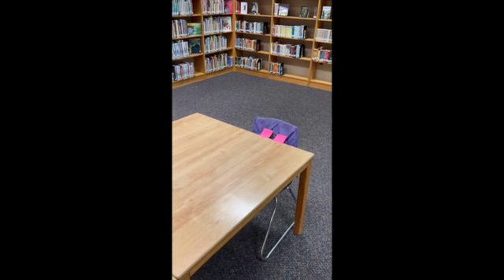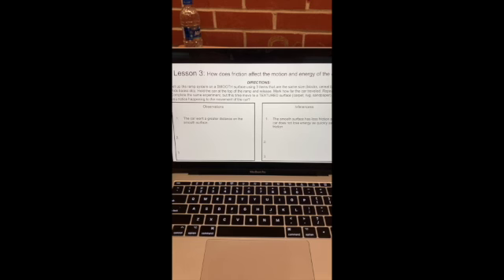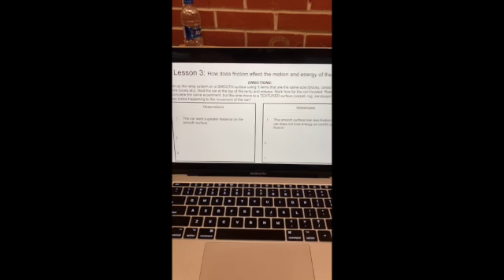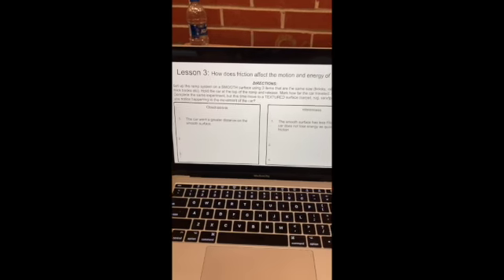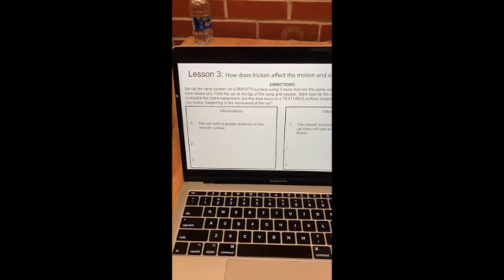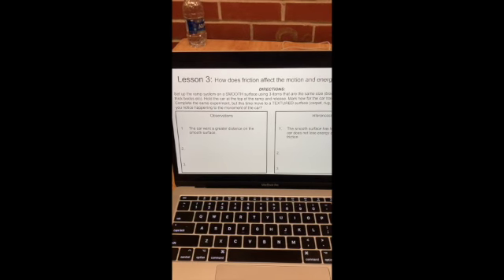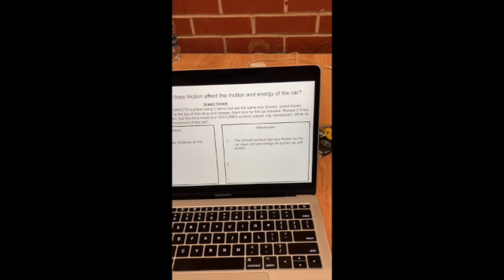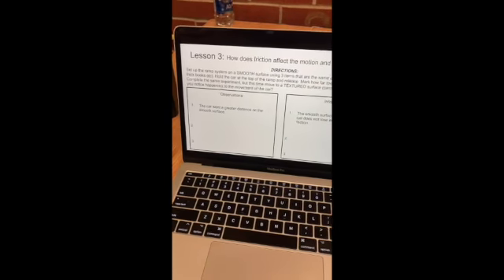Motion and friction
How does friction effect motion andenergy?